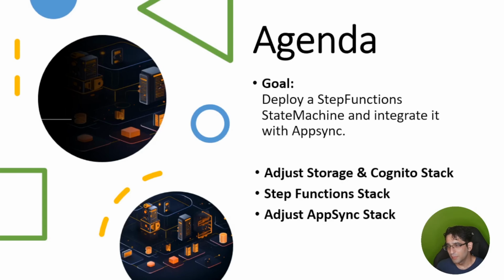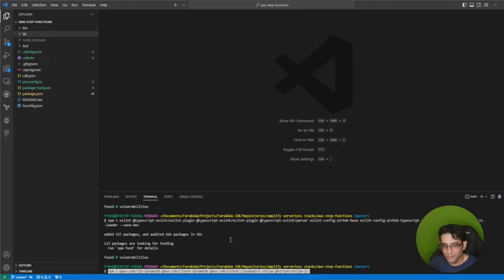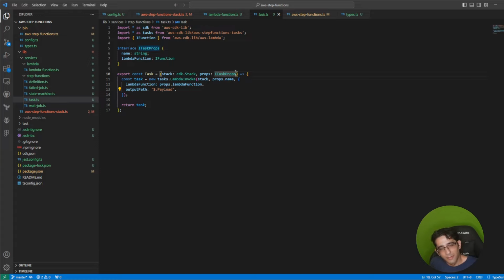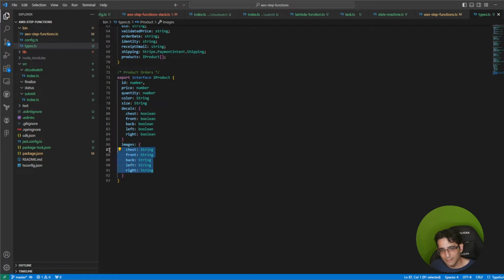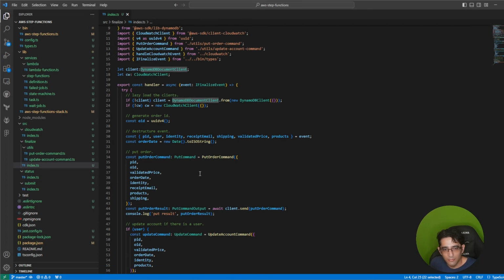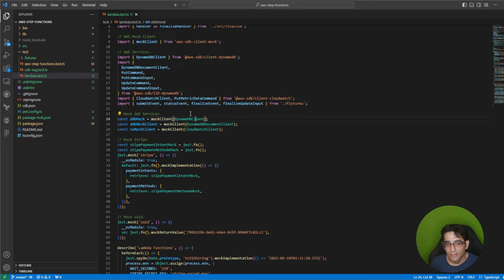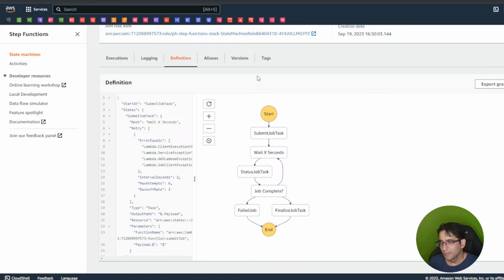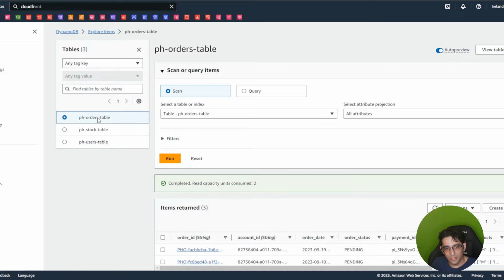Part 3: Amplify Next.js + CDK TypeScript [2024] Step Functions, Dynamo Table, Appsync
Welcome to Part 3 of our comprehensive Serverless Tutorial series: 'Amplify Serverless Stack'. In this video, we'll dive deep into how to create and deploy an AWS Step Functions StateMachine with a Next.js 13 Amplify Stack using AWS CDK and TypeScript. We'll also learn how to integrate the StateMachine with Appsync and DynamoDB Tables.

What we'll cover in this video:

Introduction (00:00:00)
Design Diagram (00:01:33)
Adjust Storage (00:05:30)
Adjust Cognito (00:10:28)
Step Functions StateMachine (00:12:11)
Step Functions Lambda's (00:38:41)
Unit testing Step Functions (01:06:19)
Stack Deployed (01:21:48)
Adjust Appsync (01:24:37)
Try it out (01:32:53)
Outro (01:38:28)

Don't forget to check out the rest of this series to continue building your serverless skills.